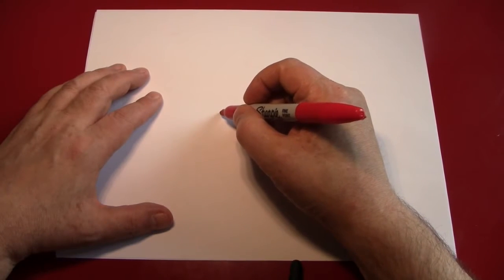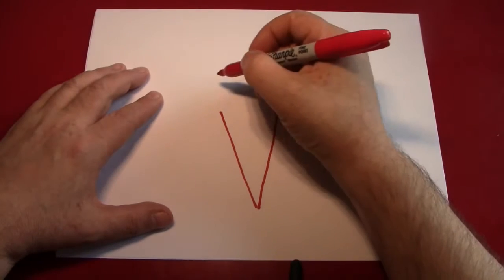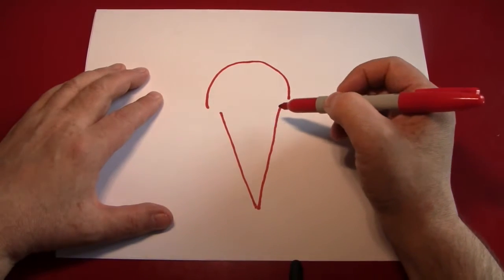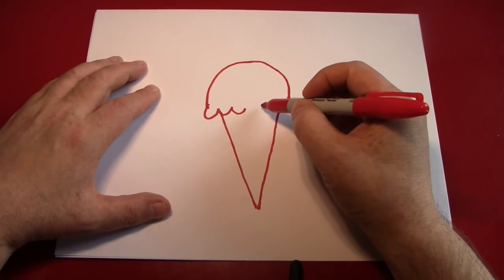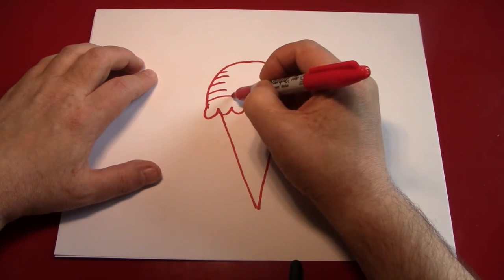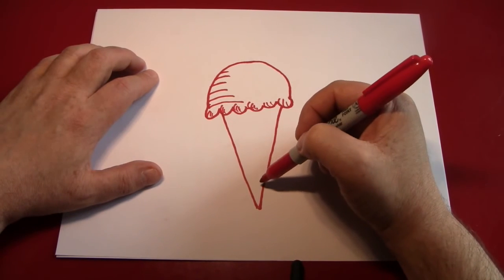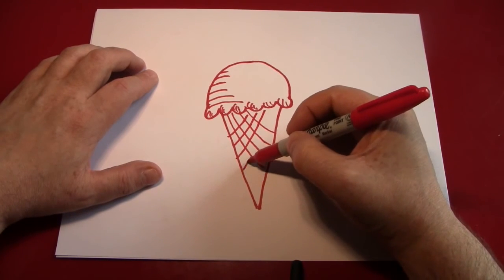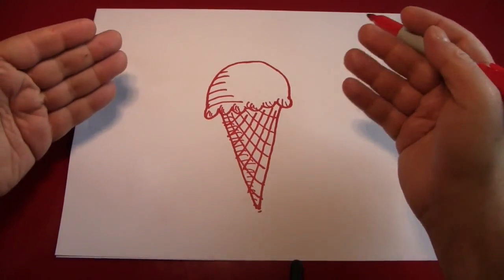Kako da nacrtam kornet sa sladoledom kako_da